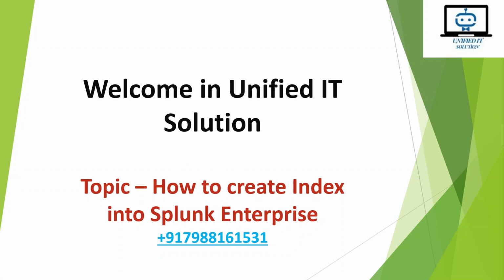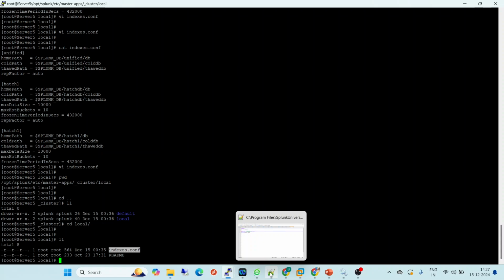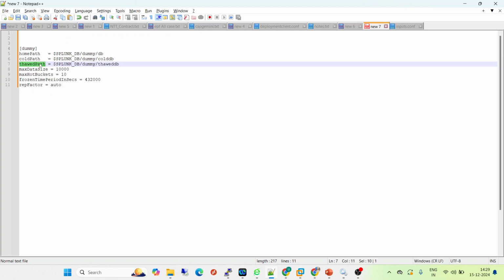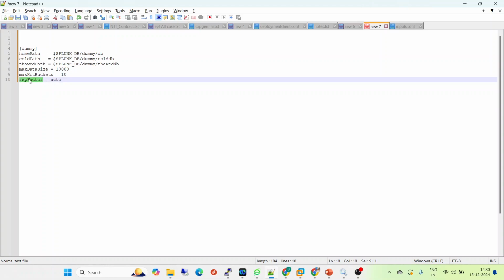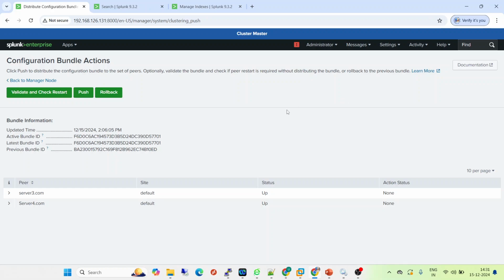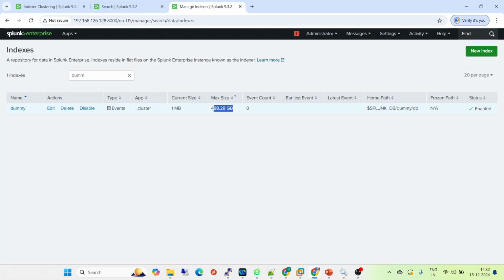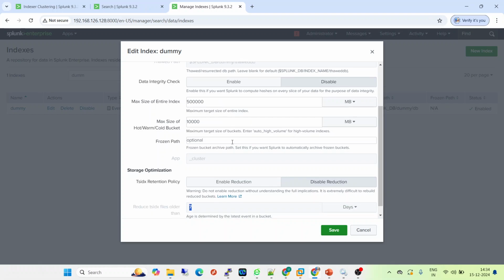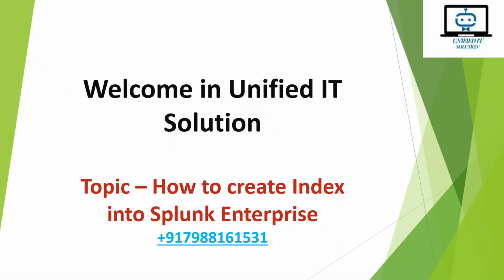How to create Index into Splunk Enterprise